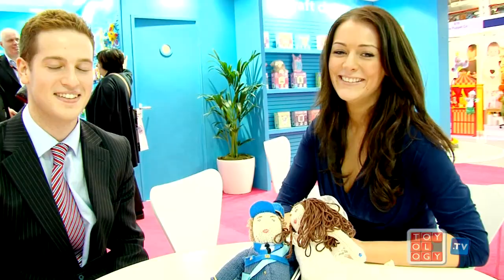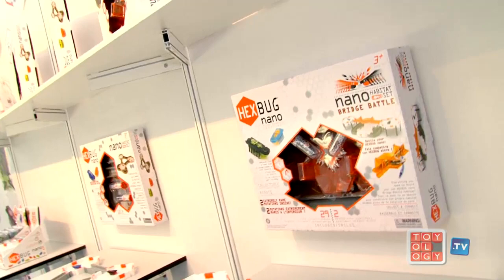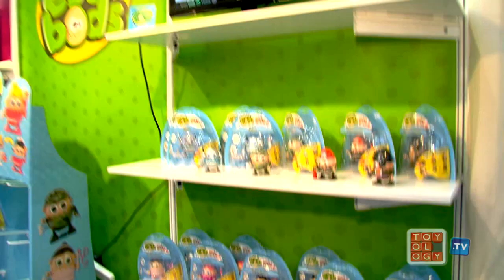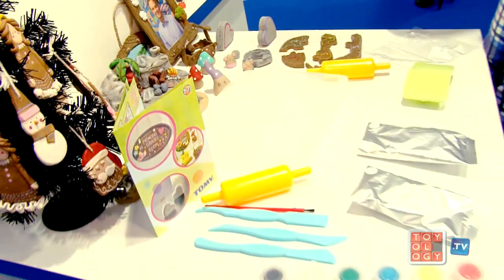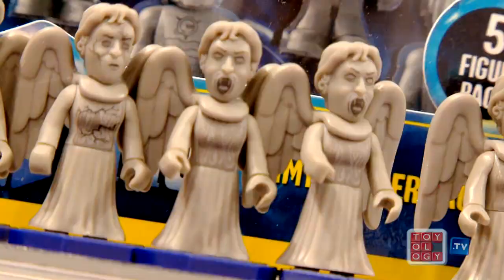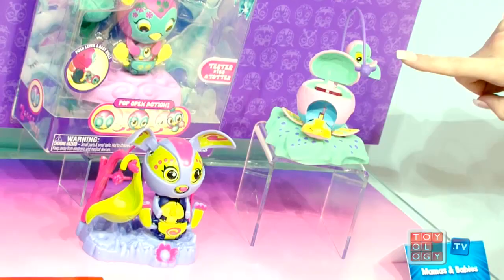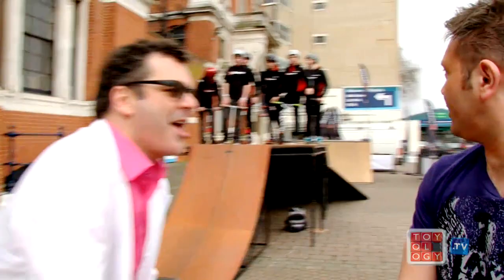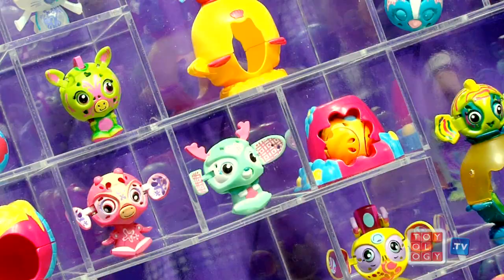Episode Five - Toy Fair!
Toyology.TV pick their top ten toys for 2011!